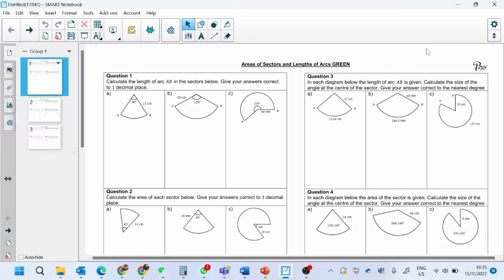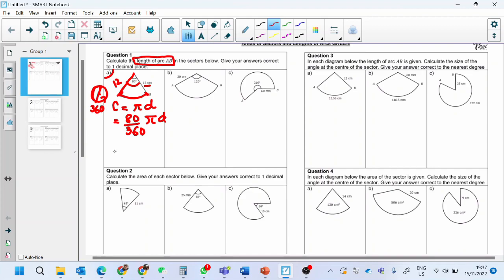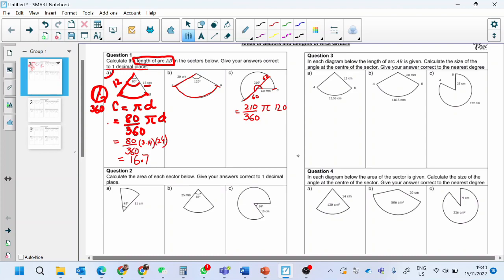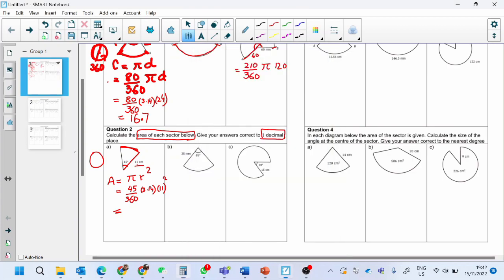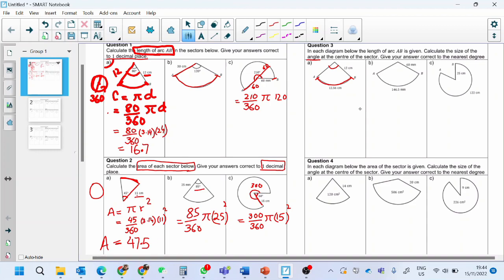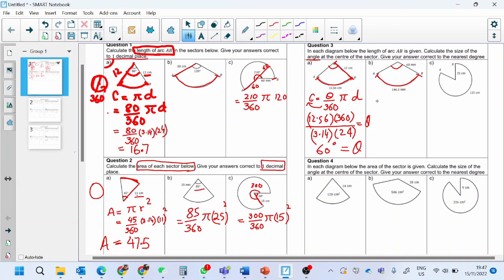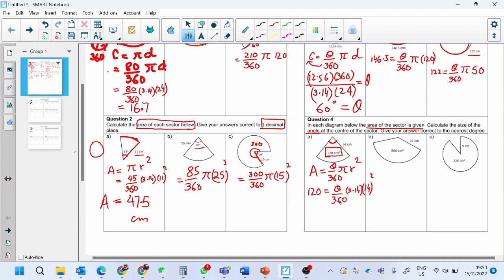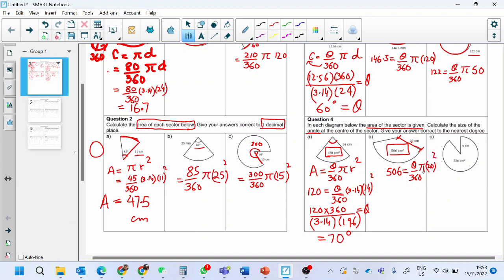Area and perimeter of a Sector of a circle and Arc of a Circle: IGCSE: Mathematics: Circumference